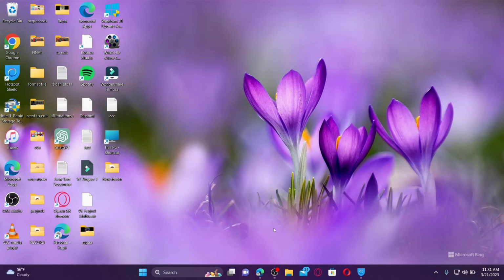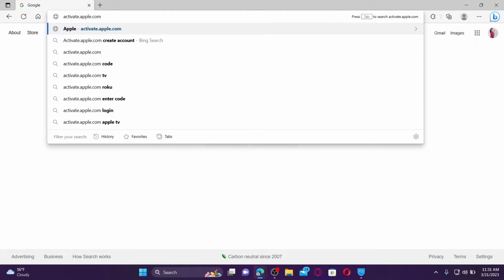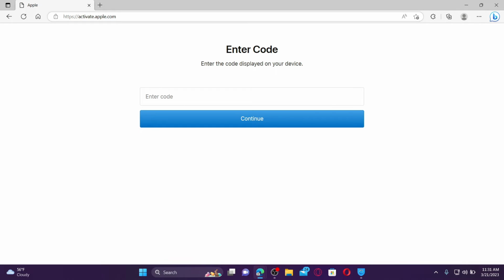How to Create/Activate Apple.com Account 2023?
In this tutorial, we will guide you through the process of activating your Apple.com account and creating a new one. Whether you have an Apple device or not, this guide will help you set up your account and access all the great features Apple has to offer. Follow our simple steps and get started today!